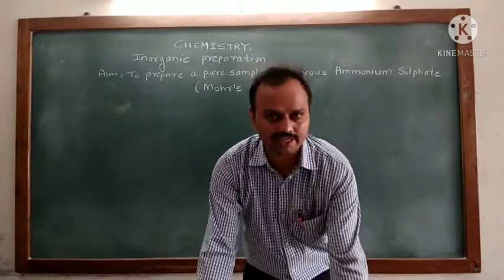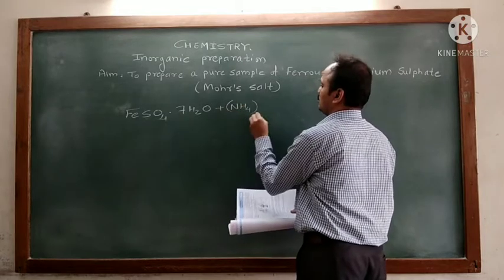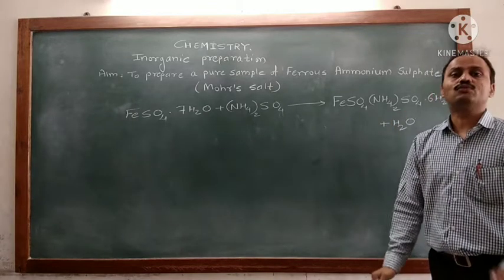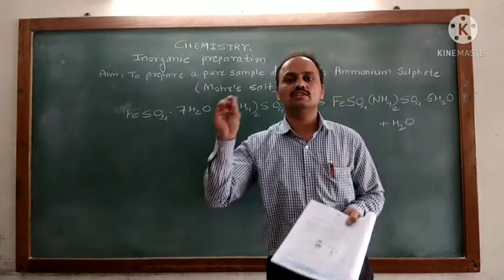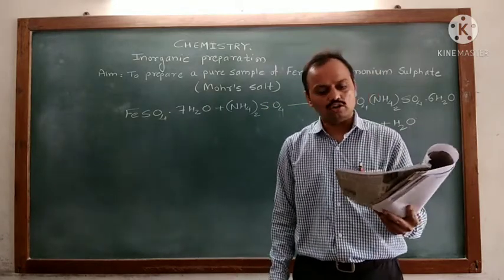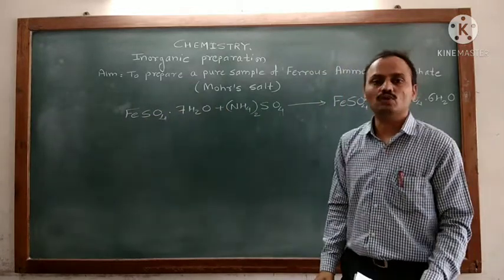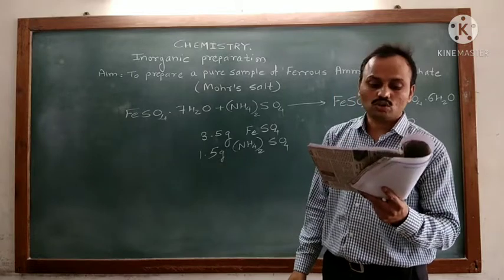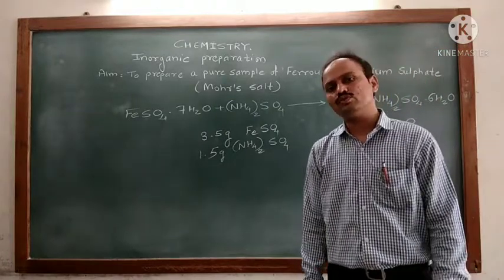Preparation of Ferrous Ammonium Sulphate- 1